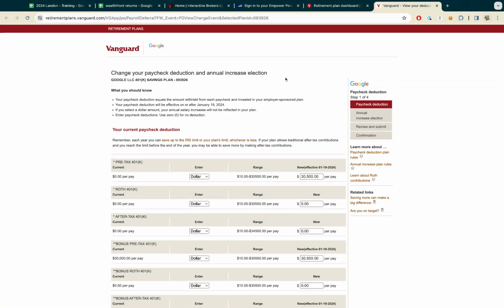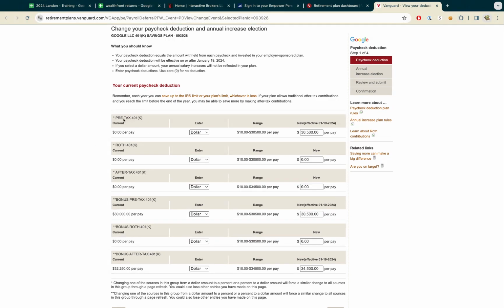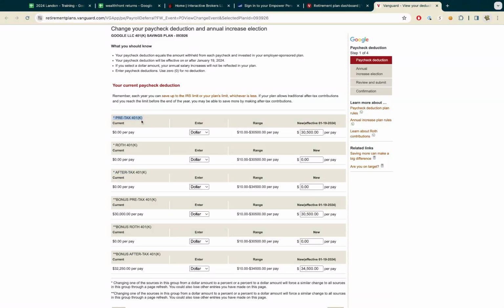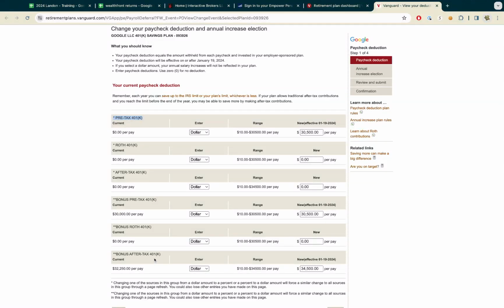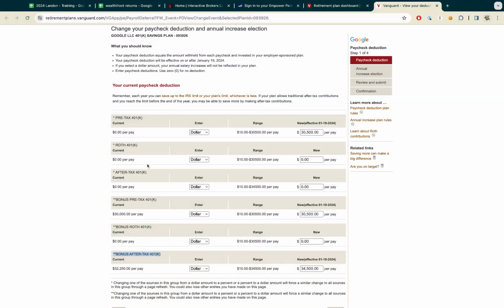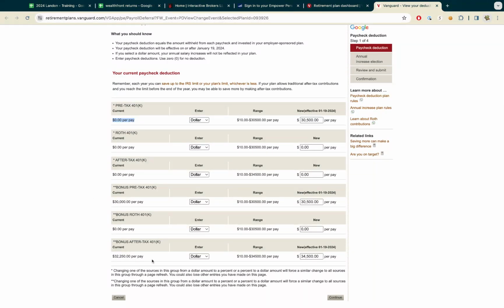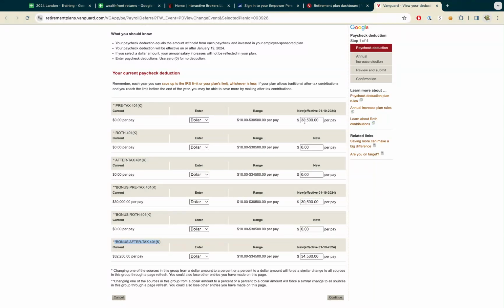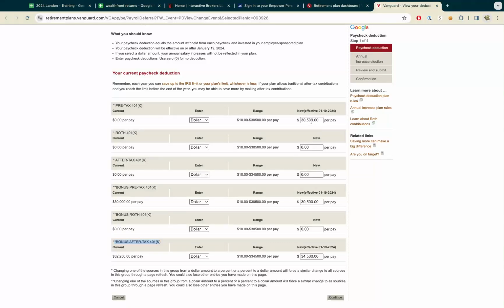401k Contributions in Vanguard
This is how I set my 401k contributions in Vanguard

Audiobooks:
- Warren Buffett and the Interpretation of Financial Statements
- Dave Ramsey's Total Money Makeover